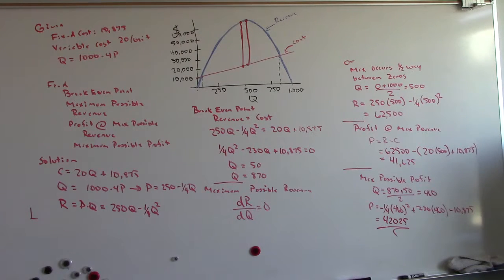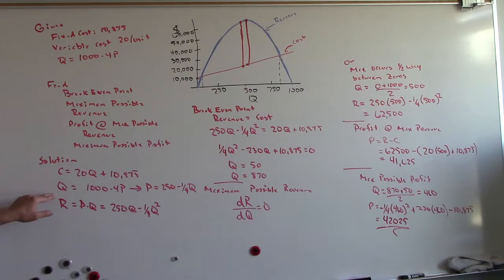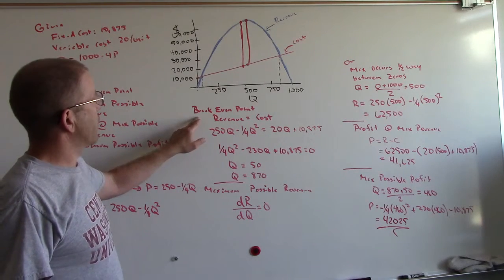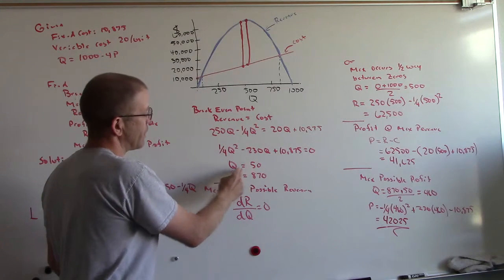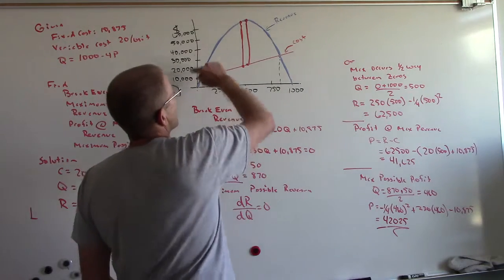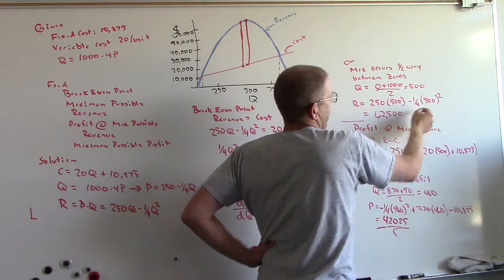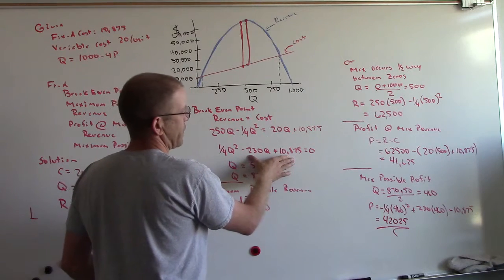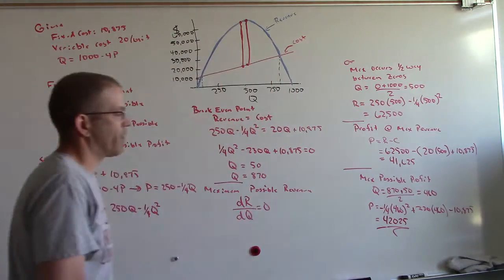IET301 HW1 PR3